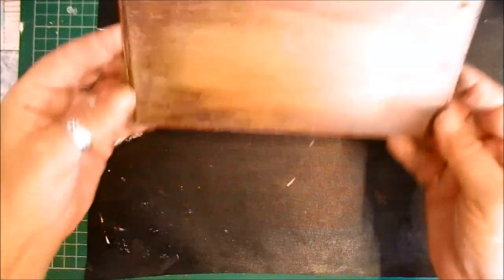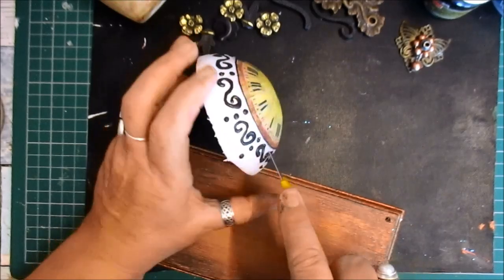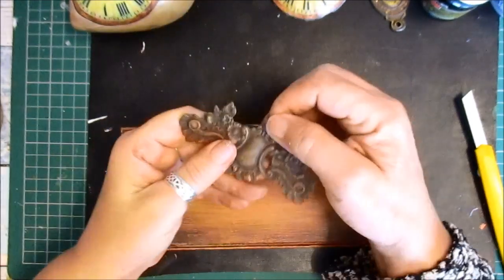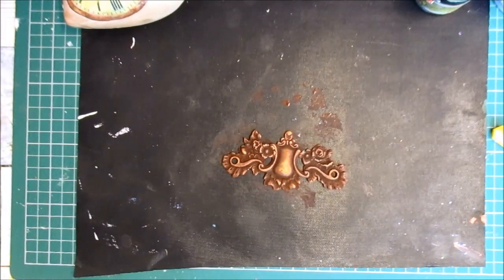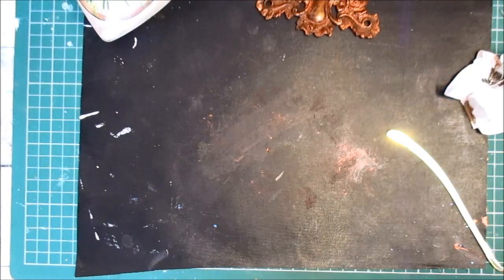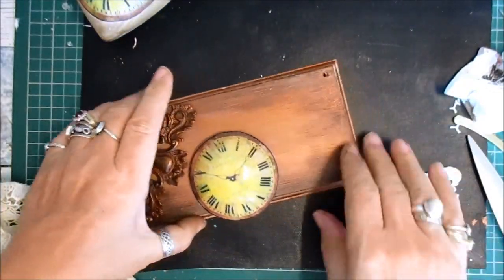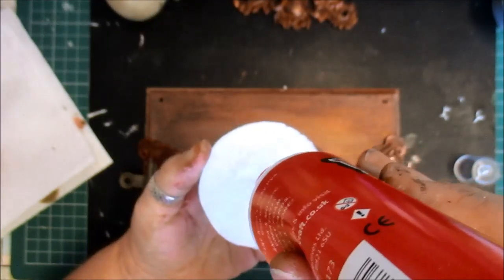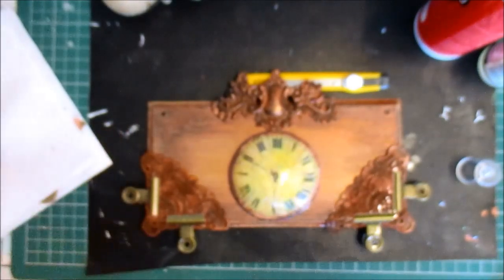Mixed Media Key Plaque Tutorial Part 1 & More Elegant Baubles - jennings644